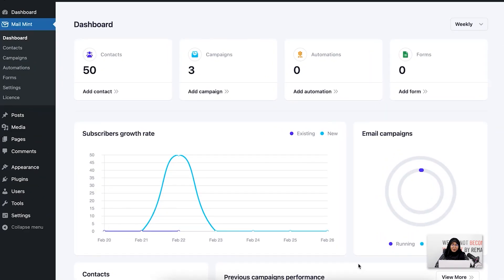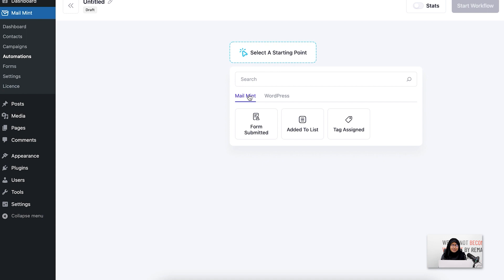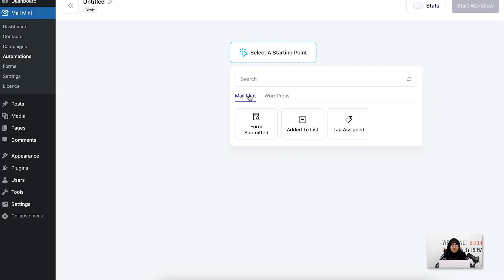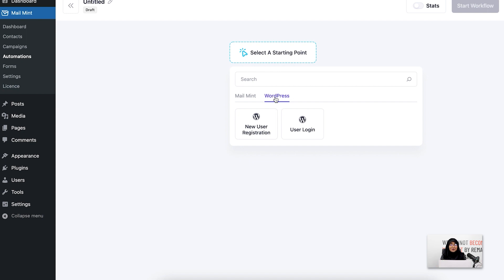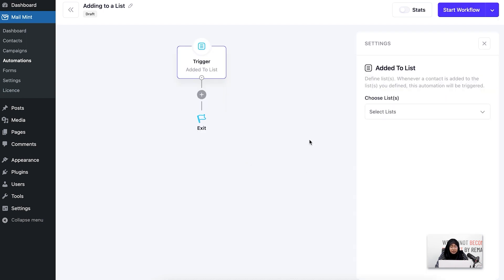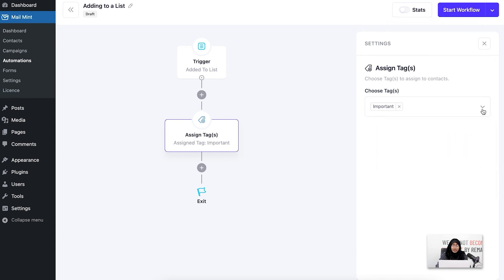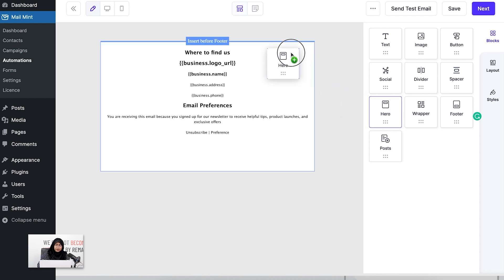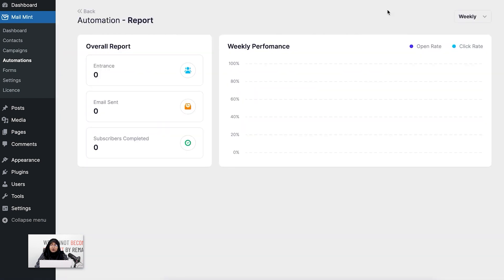Craft Effective Email Automation Workflows with Mail Mint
Setting up automation workflows is now easier than ever with Mail Mint.

You can visually define the triggers and configure the action events of the whole workflow in a simple, yet powerful UI.

You will get several basic triggers such as Form submitted, Added to List(s) or Tag(s) Assigned, while getting dedicated WordPress and WooCommerce triggers.

And then you can create a whole workflow using actions such as Send an email, Delay, Add to List(s), Assign Tag(s), Remove from List or Tag, Initiate an email sequence, and more to come.

Overall, you can create every email automation flows such as lead nurturing campaigns, onboarding emails, upsell offers, etc.

Mail Mint is an email marketing automation plugin for WordPress built for funnel hackers. You may use this plugin to power up your marketing funnels using lead forms, advanced email builder, regular emails or email sequences, automation workflow, and easy lead management.